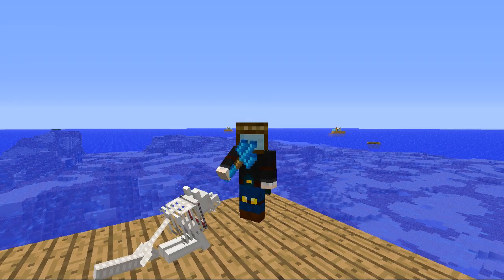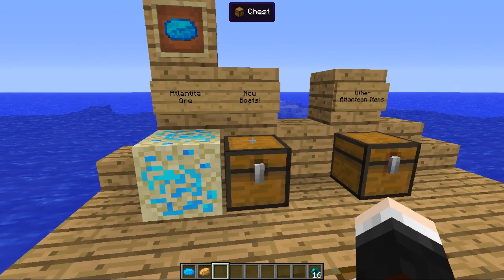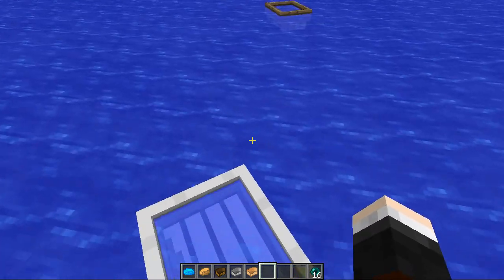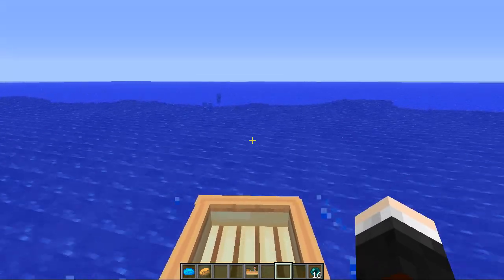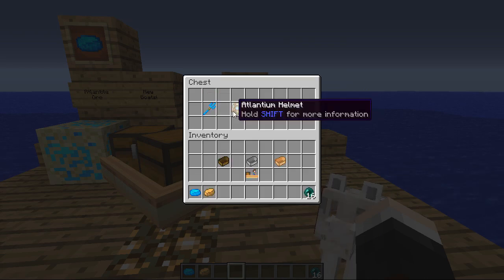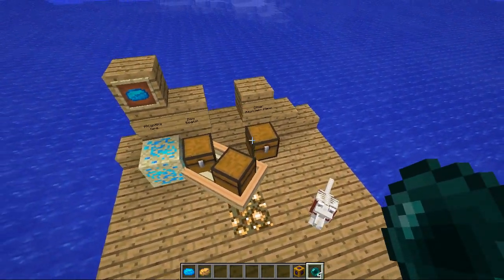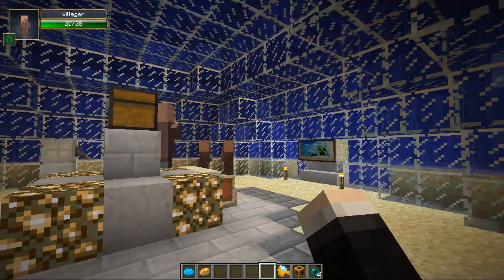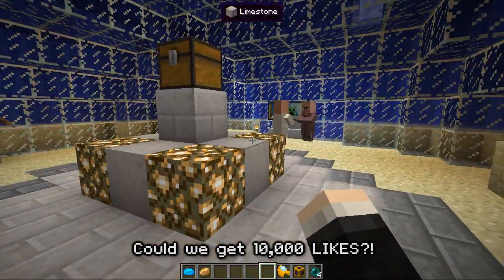Minecraft | SUBMARINES! (Underwater Villages, Atlantis Tools & More!) | Mod Showcase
"CAN WE GET TO 10,000 LIKES?"

Today, Me and Grim are located in the middle of the ocean to take a look at the Oceania Mod which adds in a ton of nautical themed items including Submarines, Underwater Villages, Tridents, Atlantis and more! So definitely check this out..

► Want To Send Me Something? ::
Office 34
67-68 Hatton Garden
London
EC1N 8JY
UK

► Merchandise!